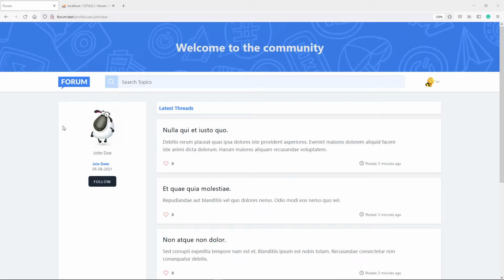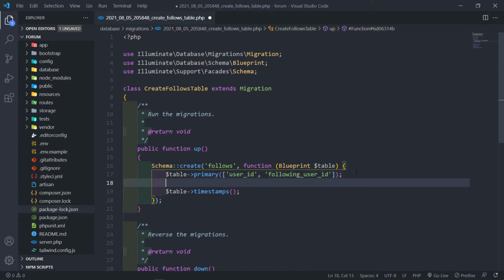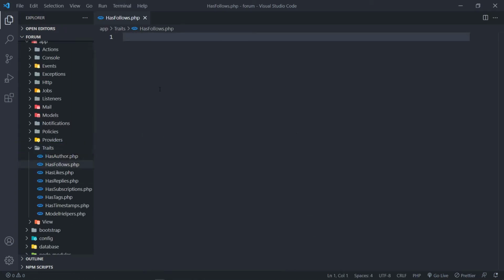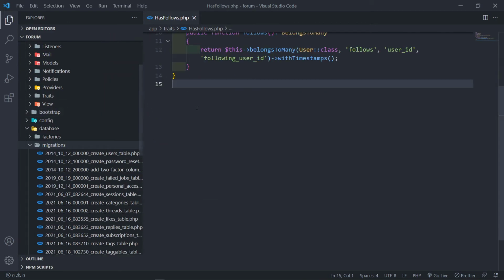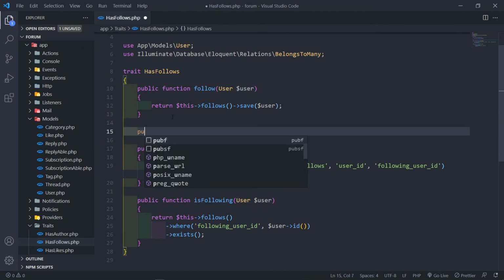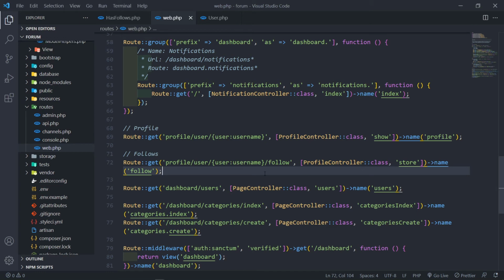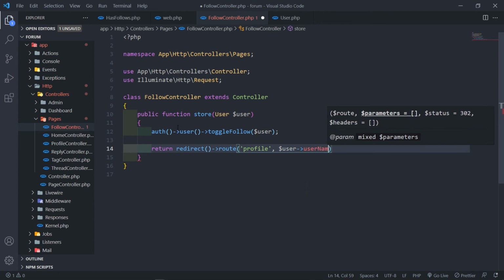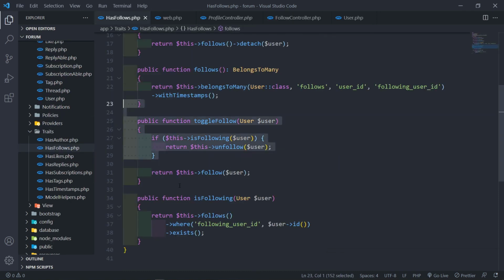Create a forum with Laravel 8 | Create follows pivot table, traits, route, and controller | Part 75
In this lesson, we will create a follows pivot table, trait, route, and controller

Timestamps:
0:00 Introduction and Setup
1:49 Create a Pivot table in the database
4:54 Migrate database ('php artisan migrate:fresh --seed')
5:11 Create HasFollows trait
12:50 Create route
14:50 Create FollowController